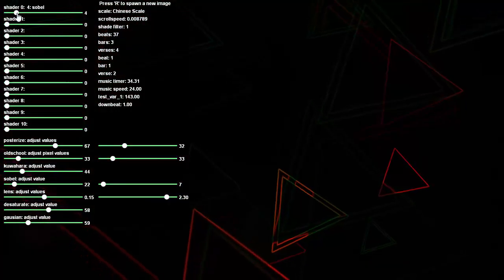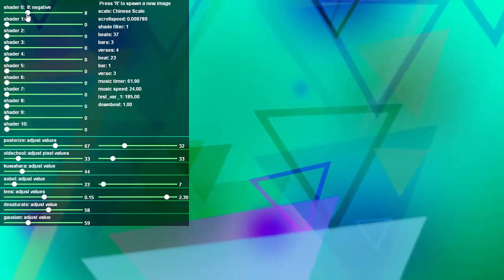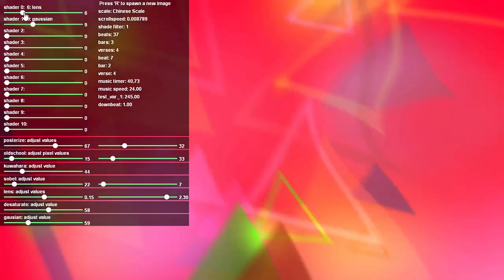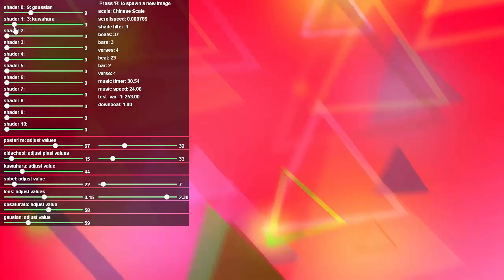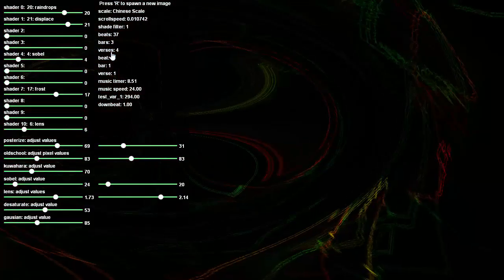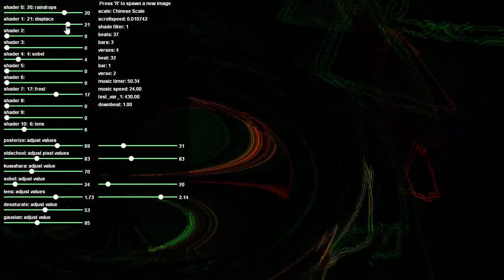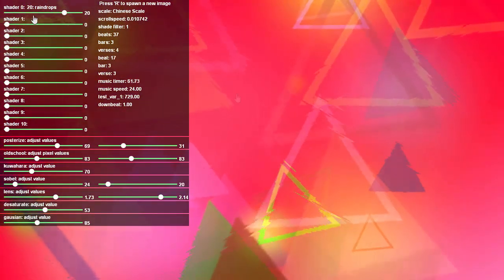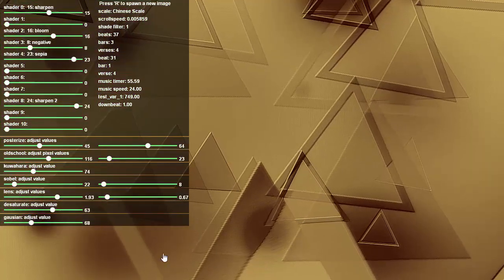Color Frequencies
I've been adding a lot of different visual tools as well as music generation to this software.  It is still based on the original idea of generating colors that match with musical frequencies, but now it actually generates the music to go along with it.

It also has a set of ten different possible shaders that behave both as a filter over the image, and a different musical track and instrument.  So the more shaders you add, the more melodies you will hear.

All the shader options are not there yet, you can see I was adding a few to the bottom of the menu.  Also, I have not really put much thought into how instruments correspond with the shaders. I think the visual effect should match the sounds, so a shader that increases sharpness or contrast should have a sharper sound, and something that blurs should have a softer sound, etc...

I also plan to add more options like locking sliders so they will not randomize, and allowing you to pick your musical scale and such.

Here is a link to the original software, which does not have any of the shaders or music options.